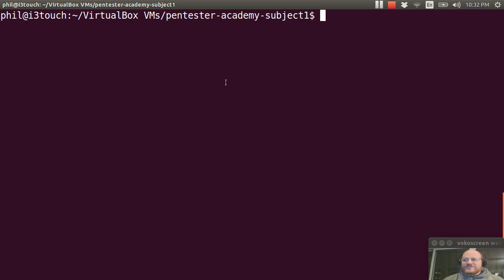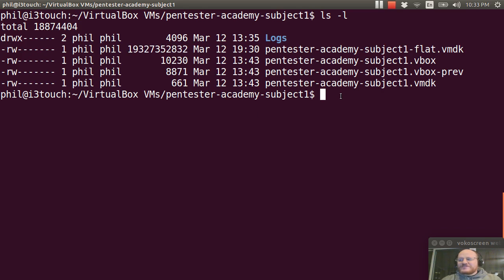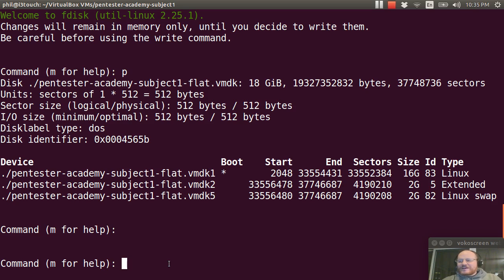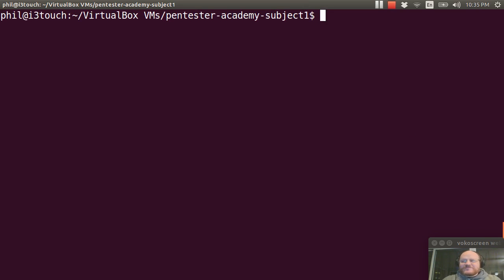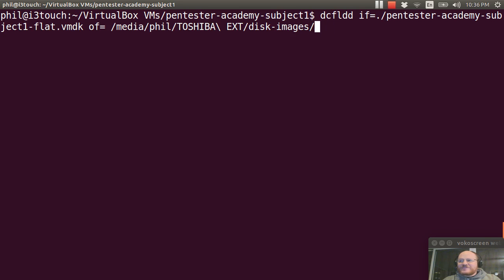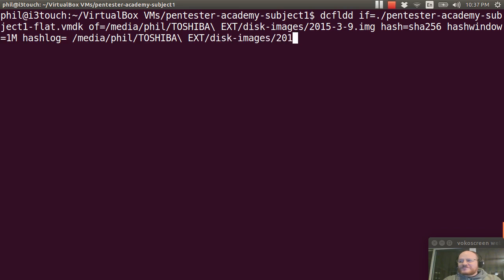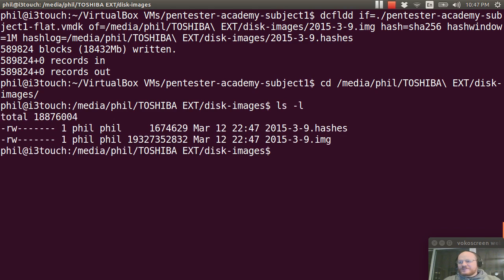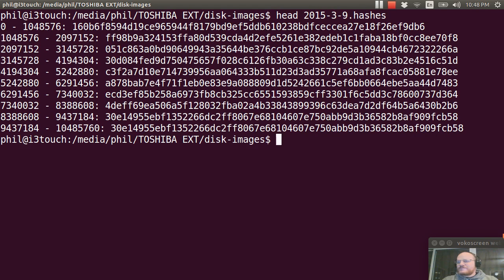020 Creating a disk image from a virtual machine hard drive